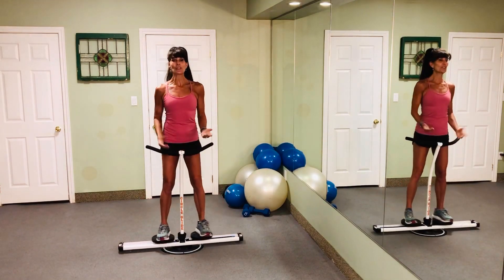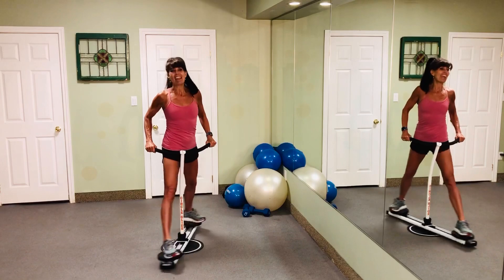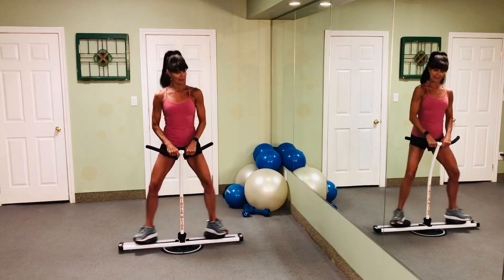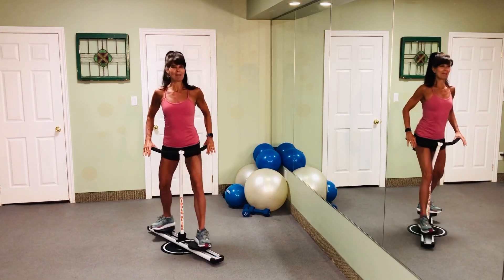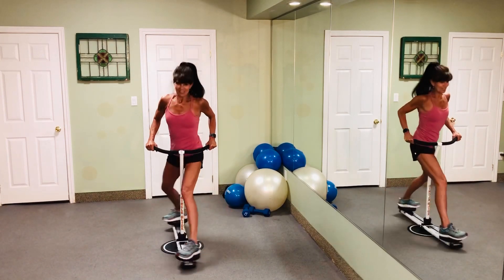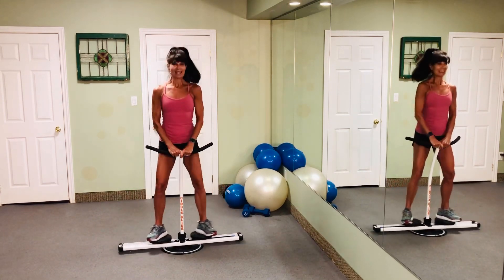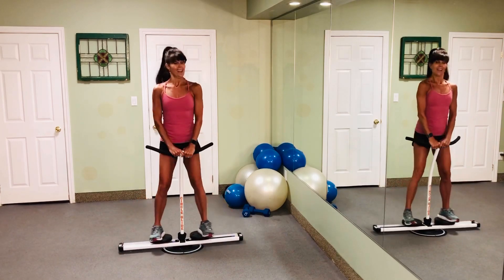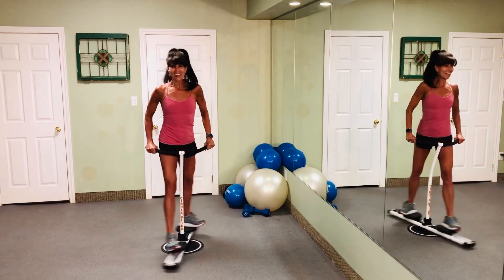Circle Glide available at TSC.ca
Firm your buttocks, thighs and core with one awesome low impact workout!